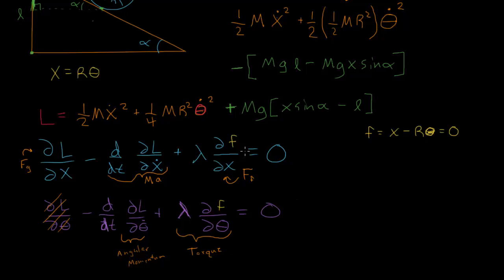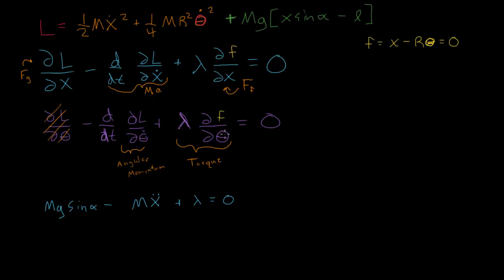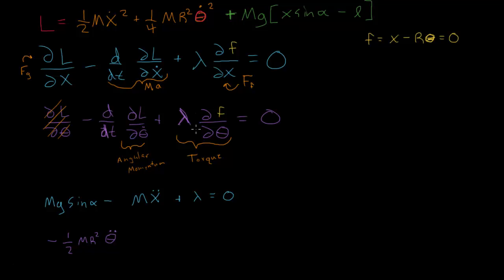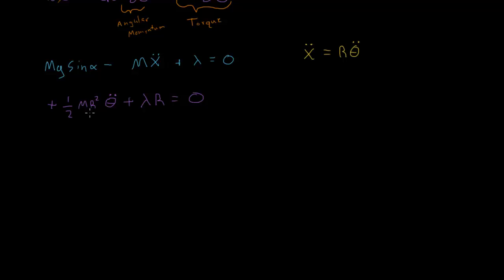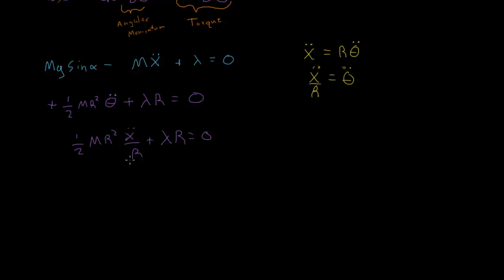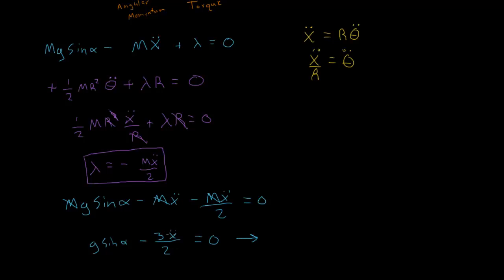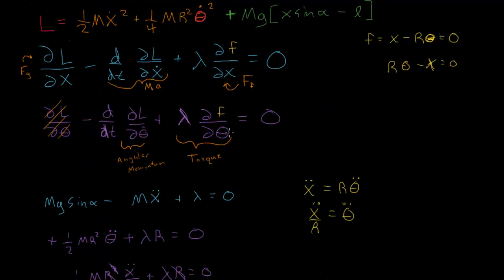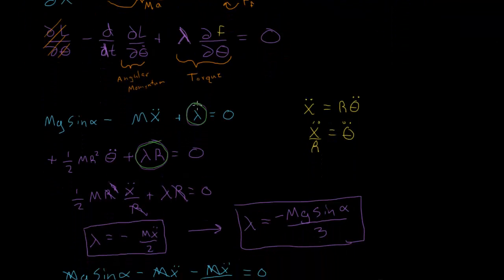Finishing the method of undetermined multipliers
Continuing from the last video, we finish using the method of undetermined multipliers to find the equations of motion and the force of constraint.

Is this video too slow or too fast? Please give any feedback you have.